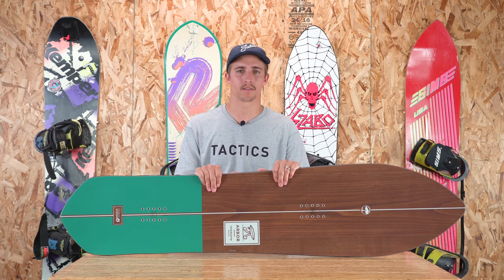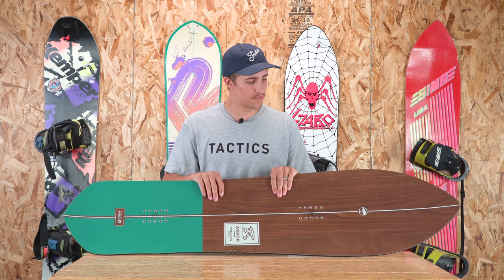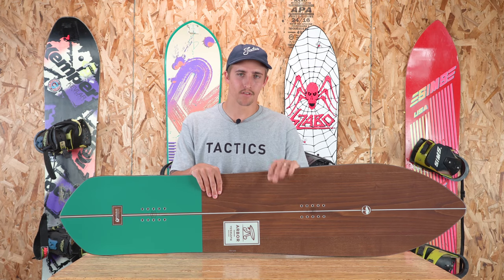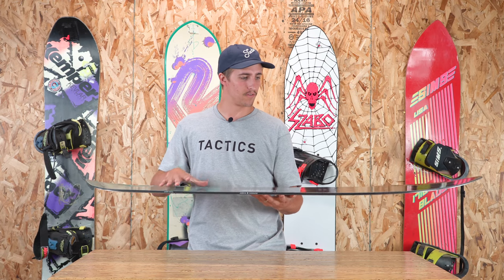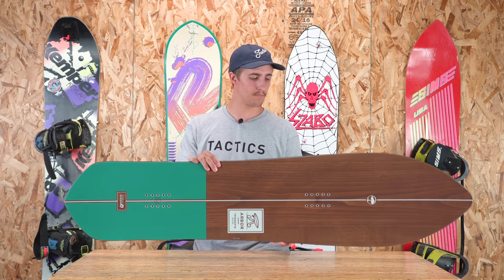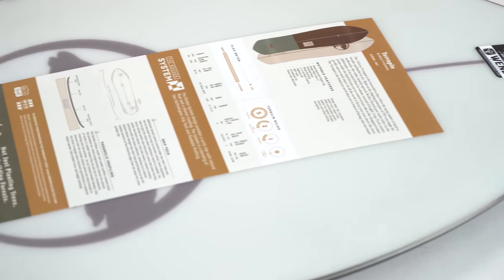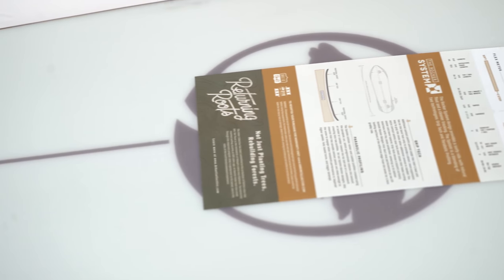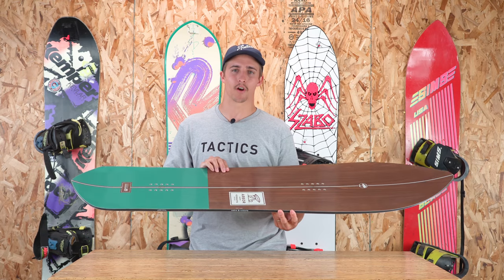Arbor Terrapin 2019 Snowboard Review - Tactics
Created with a 70's surfboard inspiration, the crew at Arbor Snowboards built the Terrapin around the belief that better float in powder is achievable through more surface area instead of length. Built with a Parabolic Rocker shape from the tail to the tip and Grip-Tech edges, the Terrapin is made to deliver the best float in powder without sacrificing edge hold on groomers.  If you're looking for a powder specific board to add to your quiver, be sure to check out the 2019 Arbor Terrapin.

Like, follow, and stay up to date with Tactics...